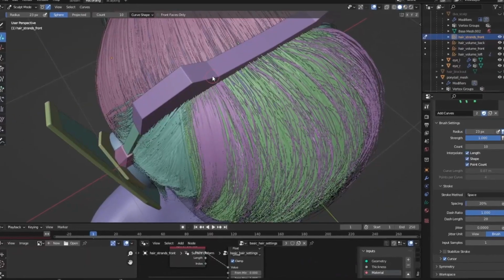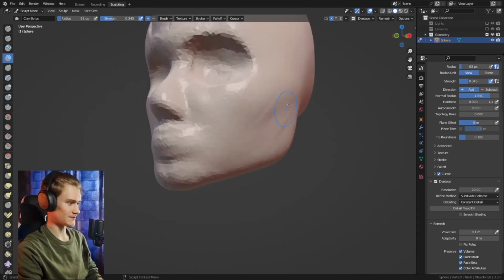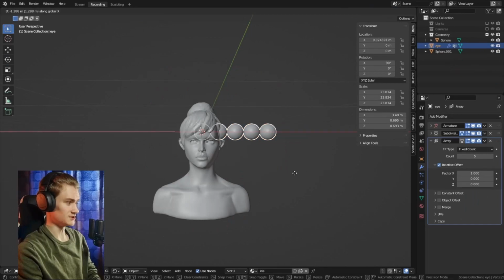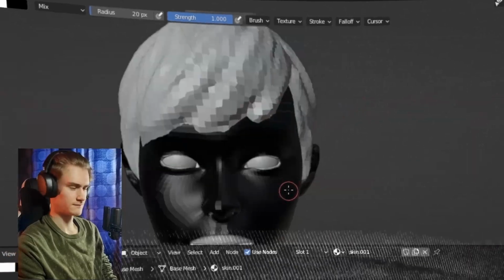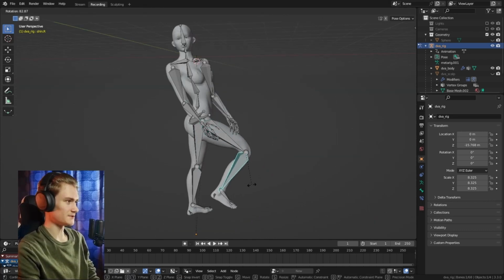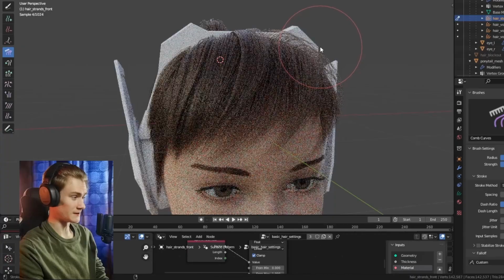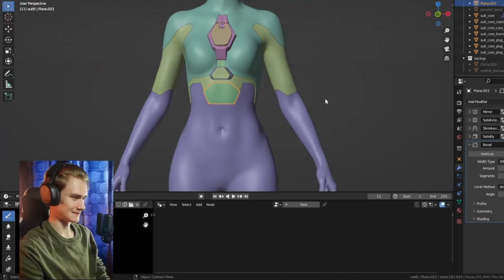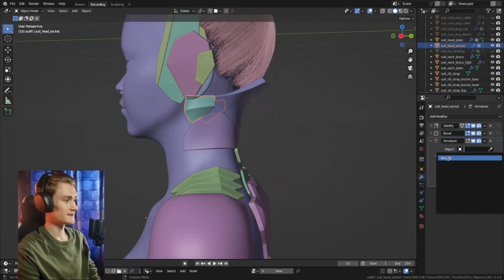I Sculpted D. Va, But RTX is Enabled